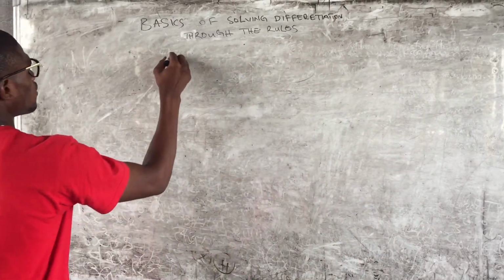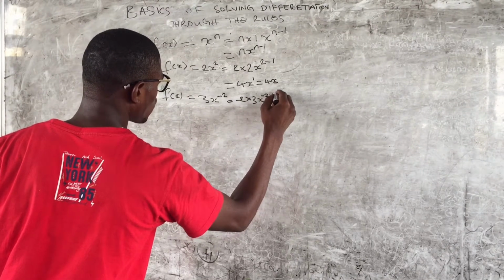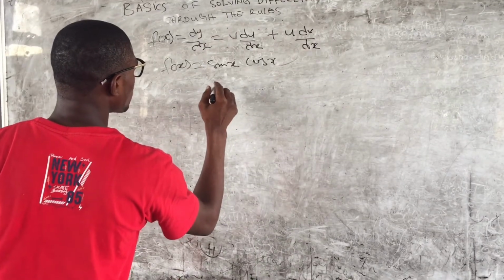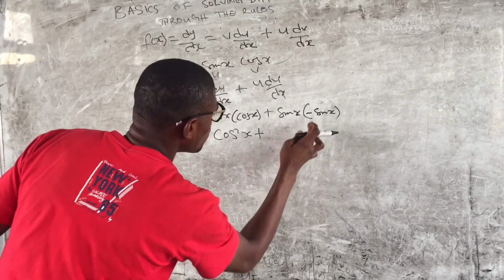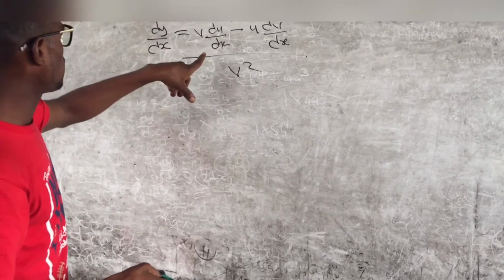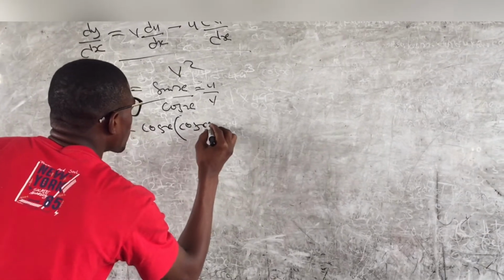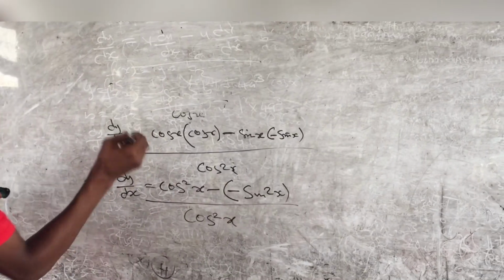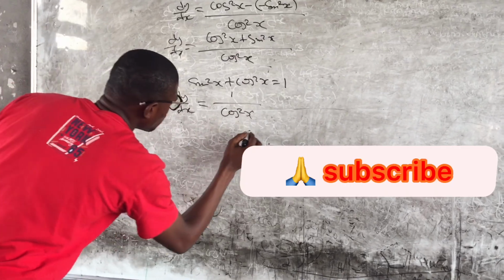Basics of solving Differetiation through the various rules.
Simplification of differentiation through the rules. Power, product, chain and quotient rule are the rules of solving differentiation.                      I'm on Instagram as gideonzoraba. Install the app to follow my photos and videos.